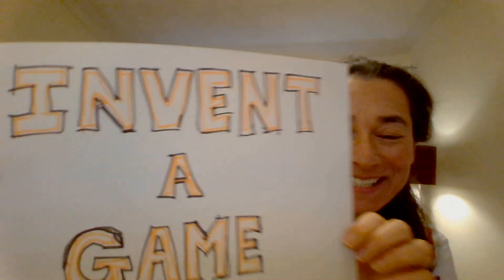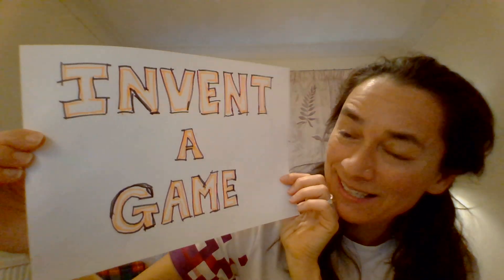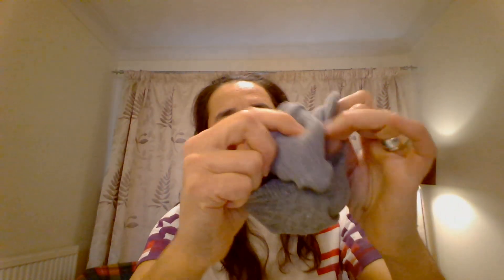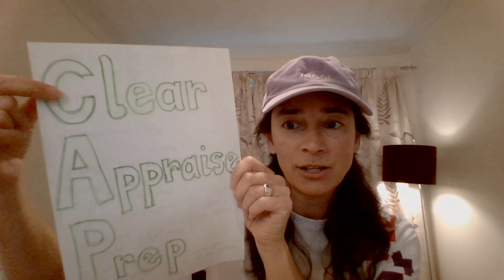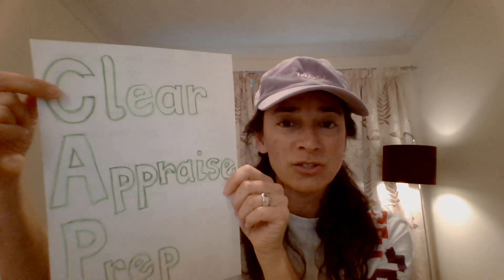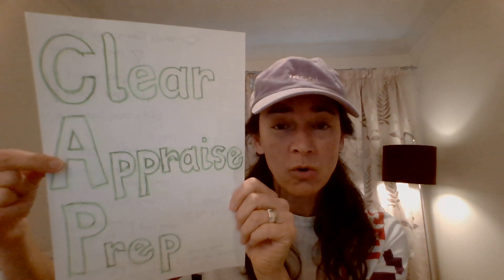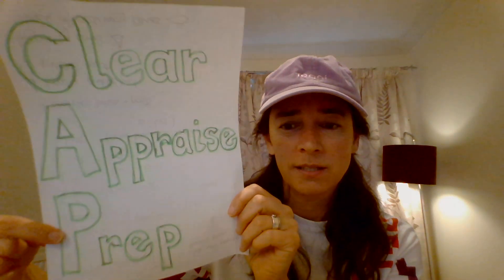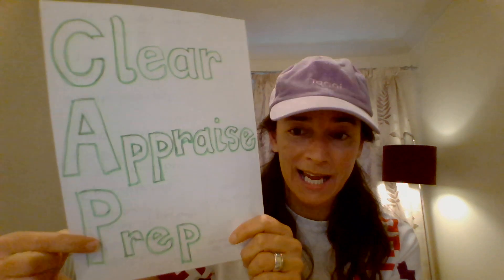PE Invent a Game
With Miss Ra, learn how you can invent a sports or physical game with just the things you already have in your house. Check back again on Friday to see a game Miss Ra has invented